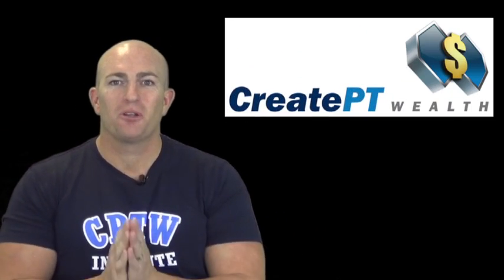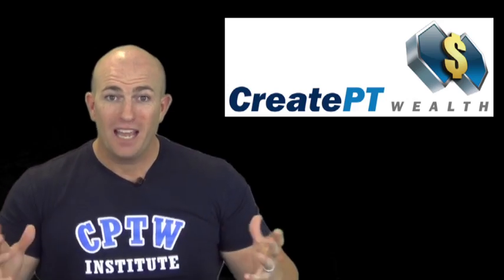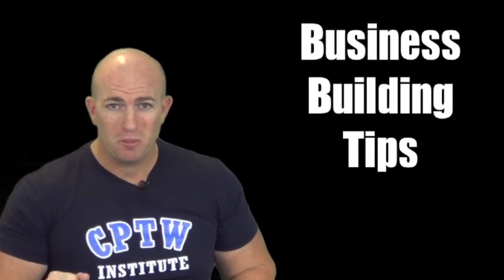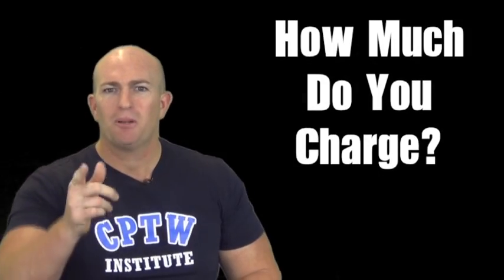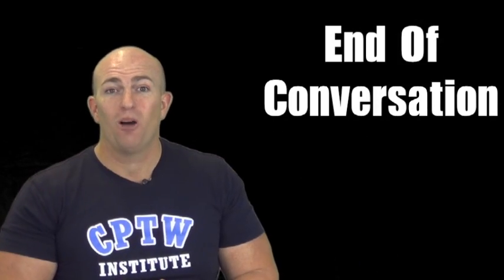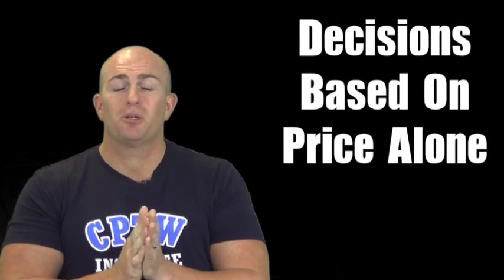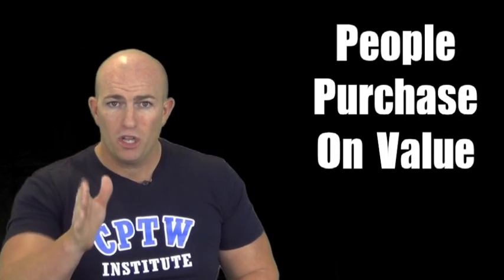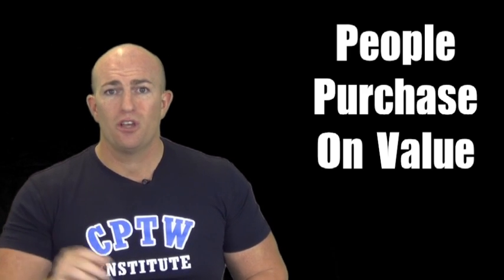Personal Trainers Business Tips Number 4